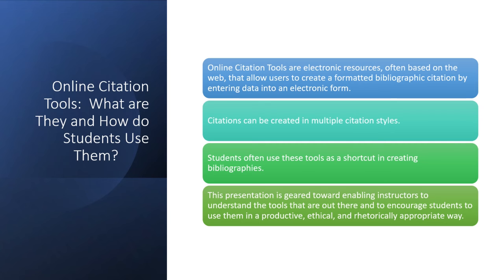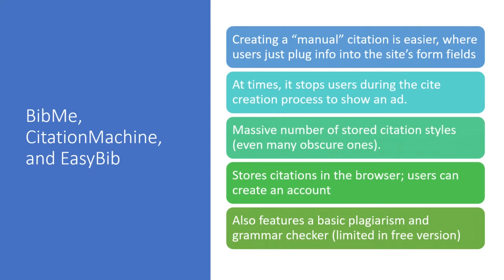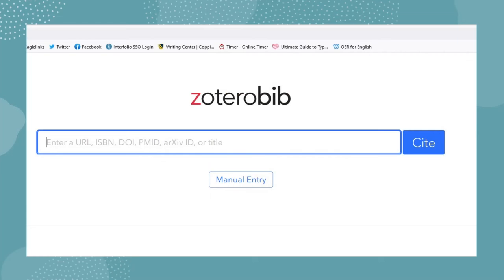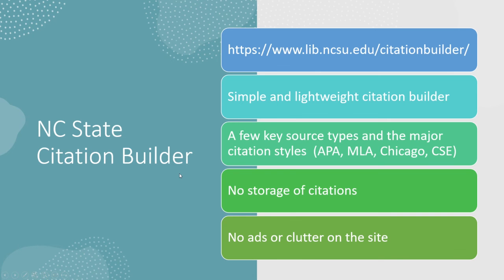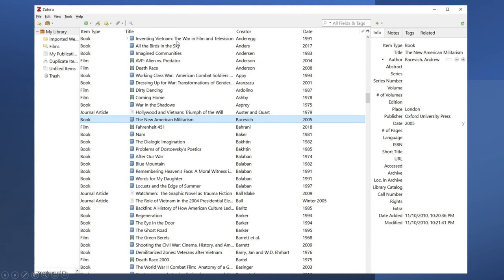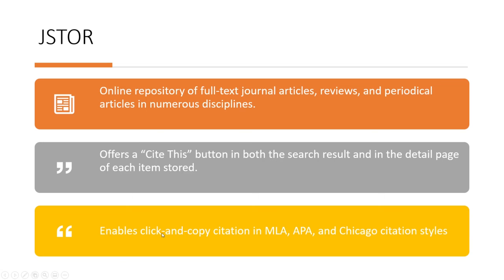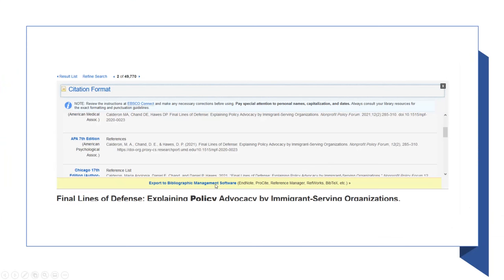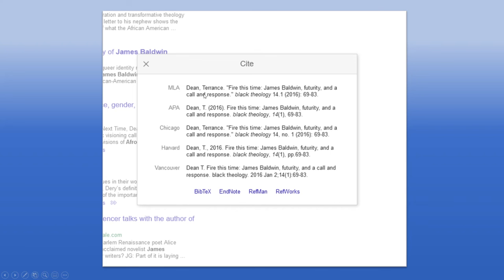Online Citation Tools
A review of some of the basic online tools available for generating MLA, APA, or Chicago-style bibliographic citations for academic research.